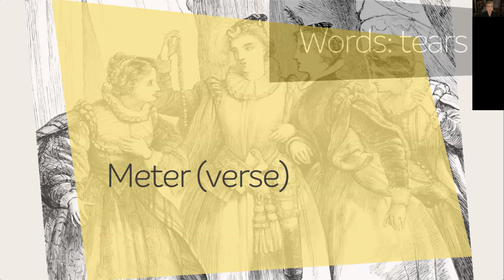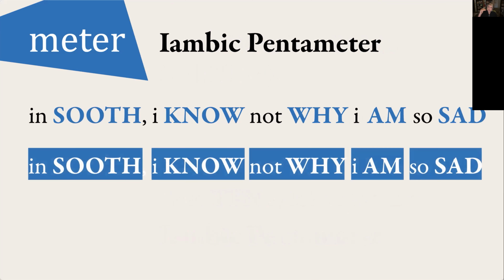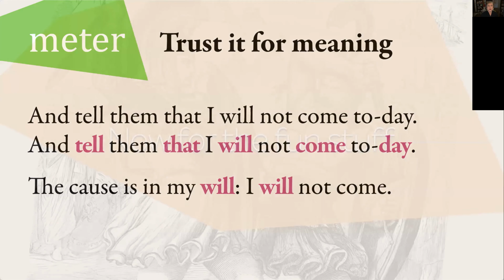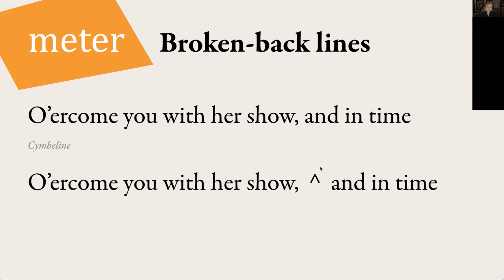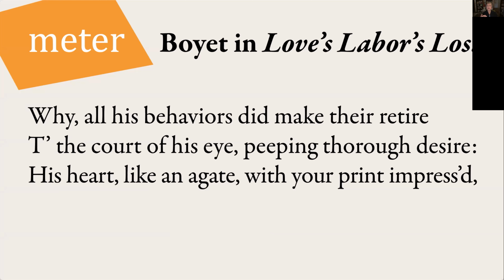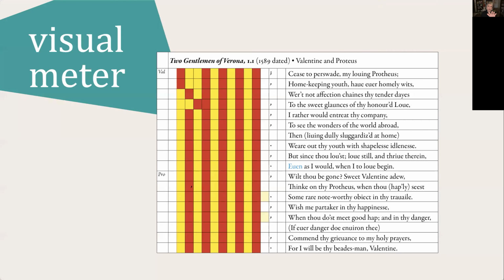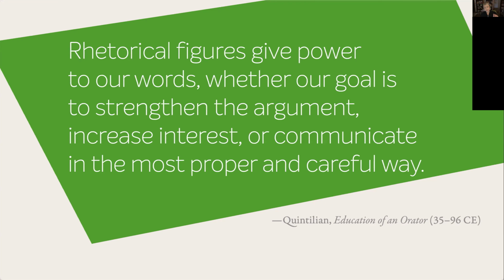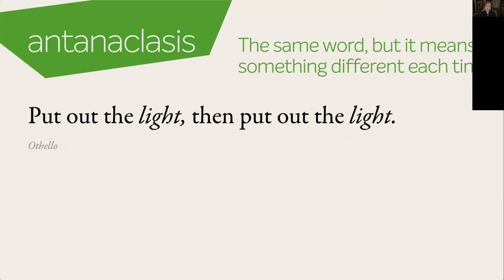SAT 2022 Members' Event: Robin Williams on Shakespeare's Language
Talk delivered at the online SAT members gathering 23rd April 2022
What can be said about Shakespeare’s Language in just twenty minutes? Robin Williams highlights just a few points, including the flexible metric structure on which the playwright layers plot, emotion, imagery, poetry, and rhetoric.